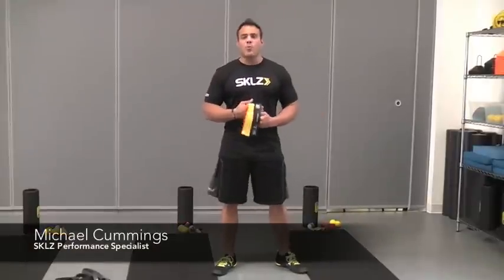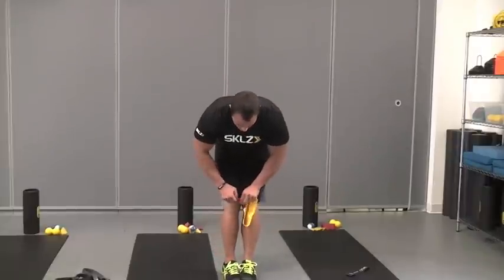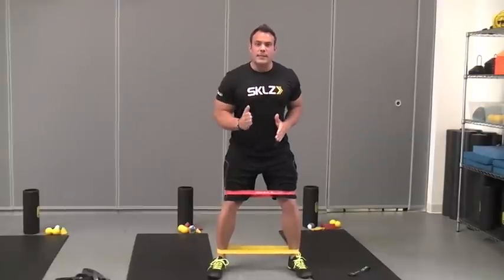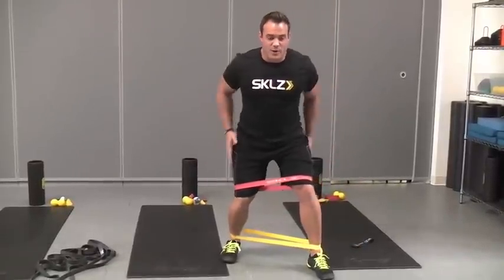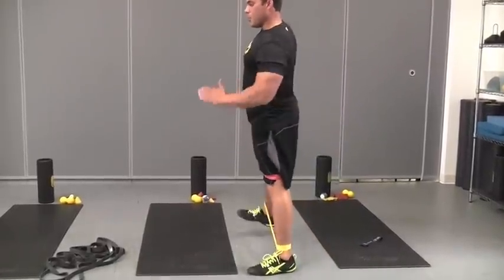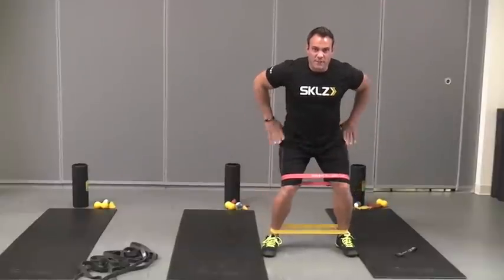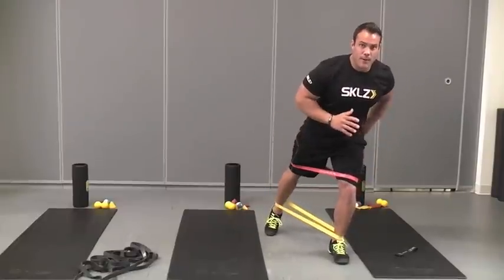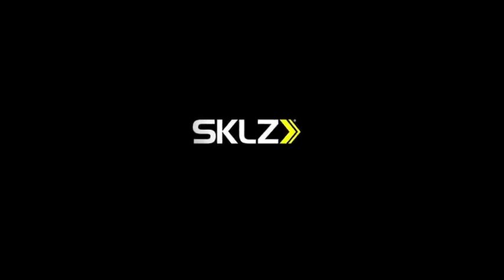Glute Activation Exercises with Mini Bands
Before training, activate your hips and glutes with these 4 Mini Band exercises. Michael Cummings walks you through the steps of these warmups. The mini bands are also known as resistance bands and are great for all movement, activation and stabilization exercises.The mini bands come in 3 different resistance levels for extra versatility.

0:39 Linear walks really fire the glutes when using bent knees and a tall chest.
1:01 For speed, stand up tall and perform a straight leg lateral walk with the mini bands.
1:20 For a rotational warmup, rotate your knees in and out to activate the glutes.
1:38 For mini band glute activation warmup, move your foot back to use the hips, glutes and legs.